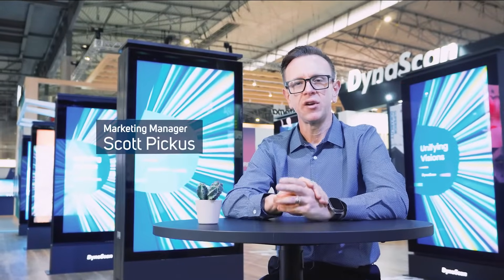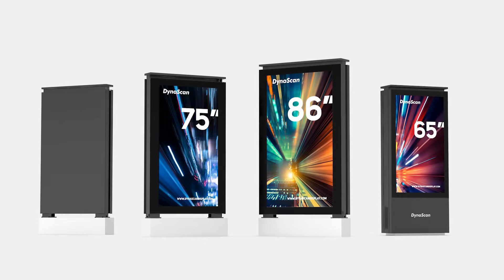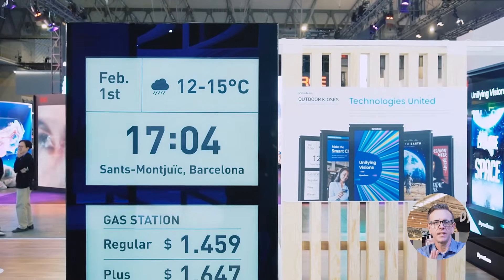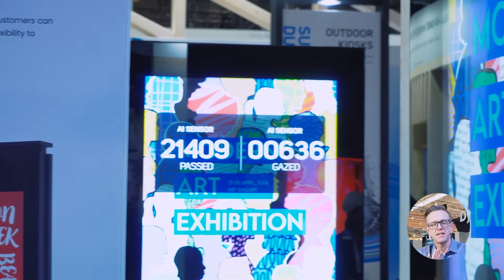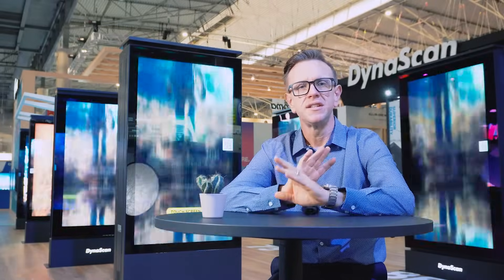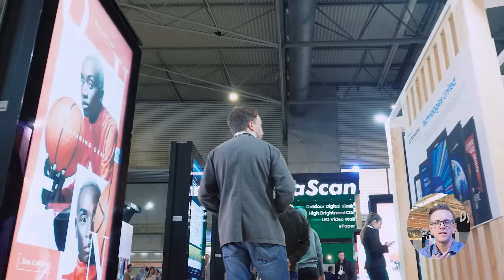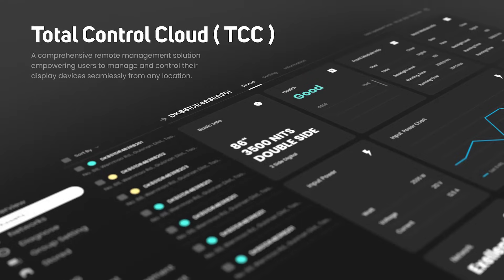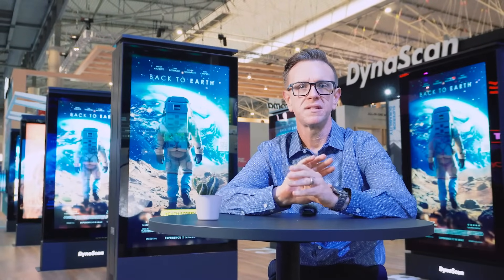DynaScan Introduces Outdoor Kiosks at ISE 2024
DynaScan Technology introduces their latest innovation: outdoor kiosks featuring customizable displays with LED tickers, LCD, LED, and ePaper options. These kiosks offer optional equipment like Intel® Smart Display Module integration and capacitive touch technology for interactivity. Designed for sustainability and durability, they boast energy-efficient design and high-brightness displays for optimal visibility in any condition. With intelligent thermal management and Total Control Cloud integration for remote monitoring, DynaScan's outdoor kiosks offer a reliable, efficient solution for outdoor digital signage.